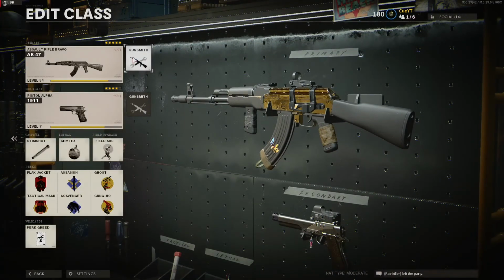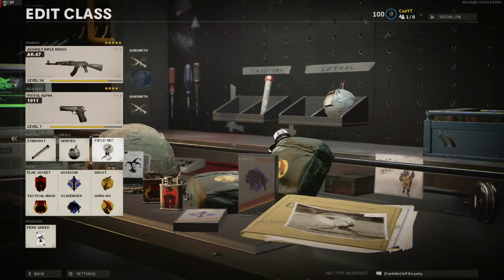Cold War Road To Dark Matter (EP.5) AK-47 Best Class Setup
Cold War Road To Dark Matter (EP.5) AK-47 Best Class Setup. In this video I get gold for the AK-47 in black ops cold war. I also show you guys the best class setup in my opinion.

 👍 Smash that like button for more content.

💬 Comment what you thought and want to see on the channel.